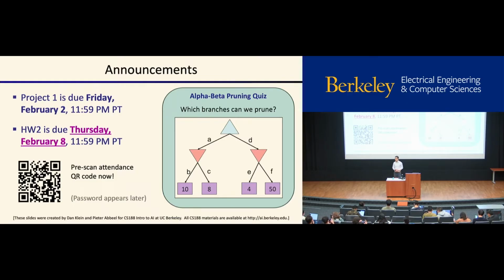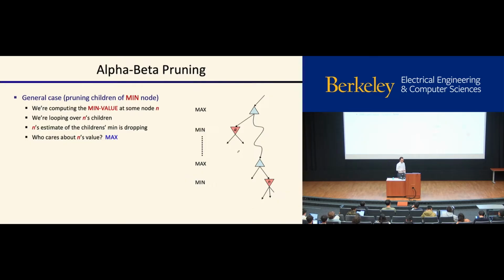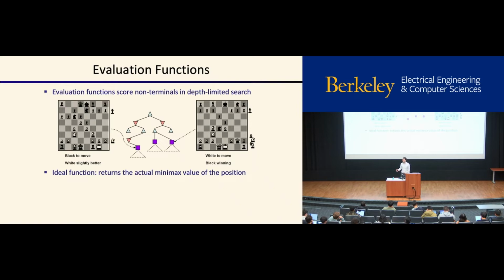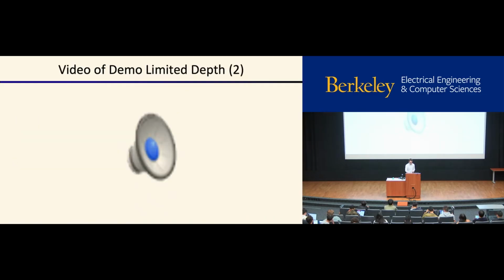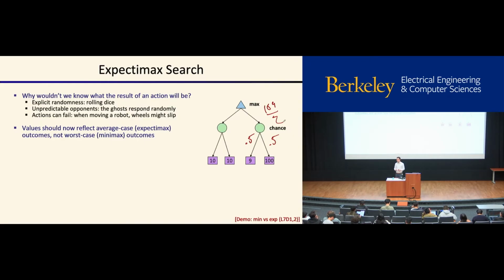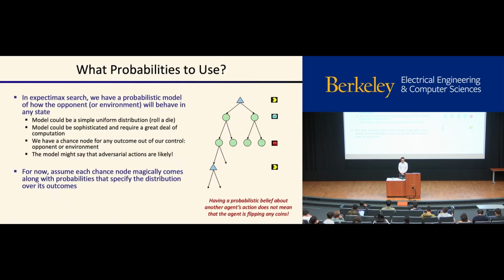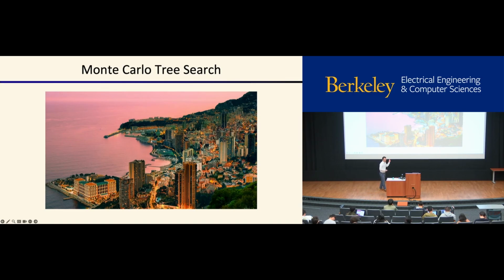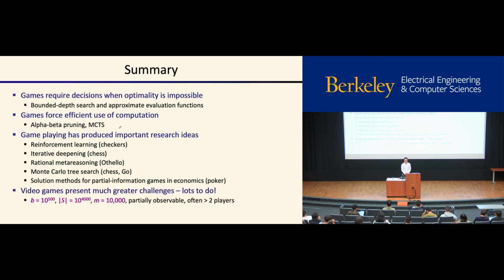[CS188 SP24] LEC06 - Games: Expectimax, Monte Carlo Tree Search